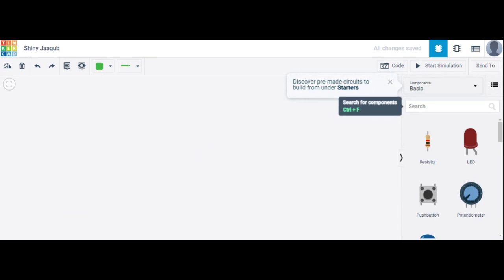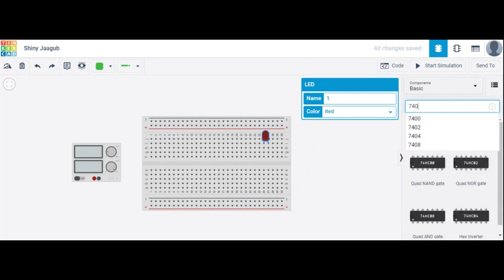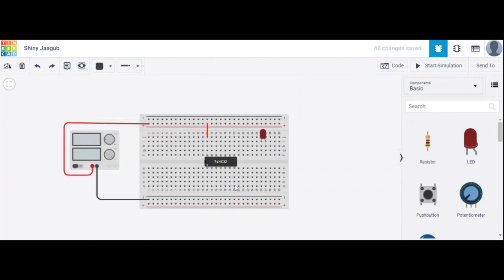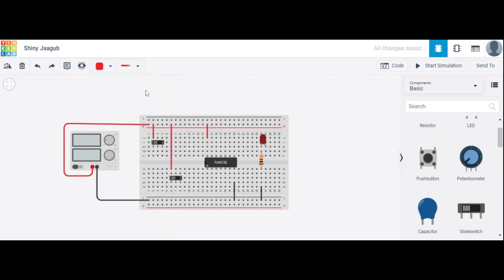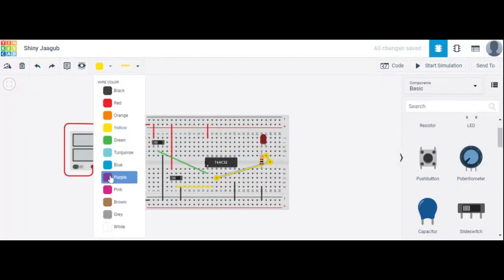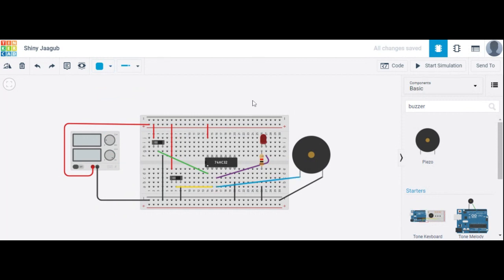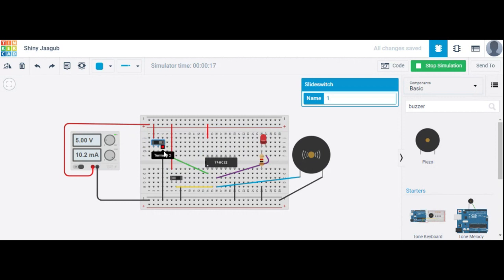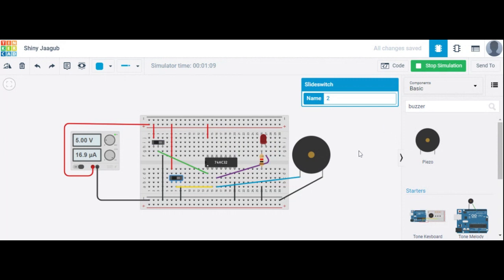Doorbell Ringer using OR gate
This video described the design a doorbell ringer using OR gate through Tinkercad simulator.